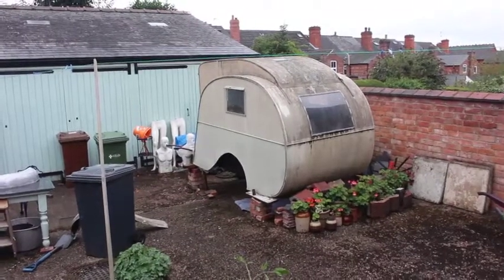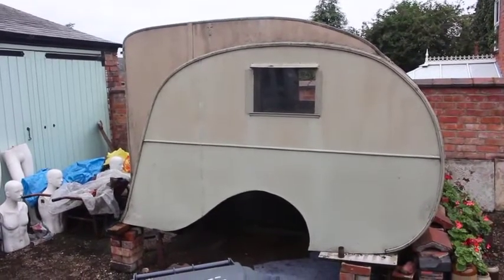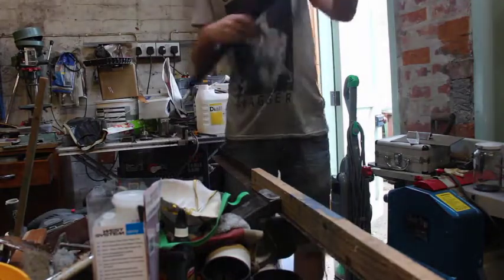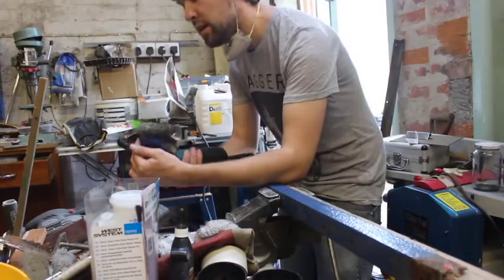1936 Teardrop Caravan - Restoration Project (Part 1)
Hi Folks!
I'd like to introduce you to our Thomson Dart, 1936, teardrop caravan.
It's in a bit of a state atm, It's had a tough life, including a new chassis and a roof extension in 1947 (so it's now more like a teardrop with a backpack). It was our playhouse when we were kids, but for the past few years I've been restoring it piece by piece. Everything's there... if I can get it back together...
Hopefully one day I'll be able to show you it back on the road!!!